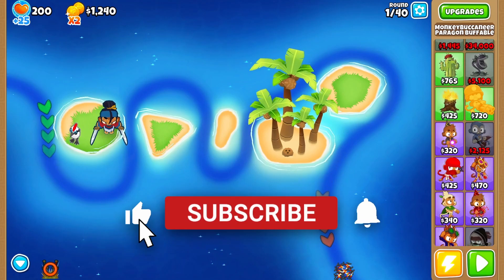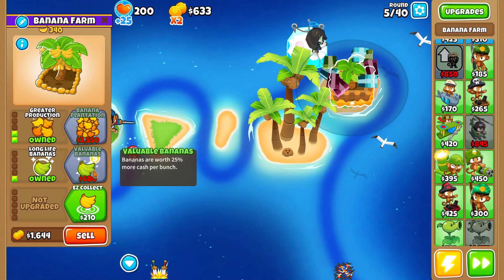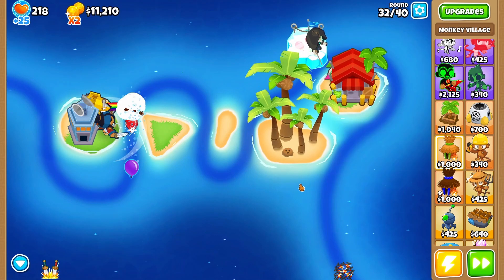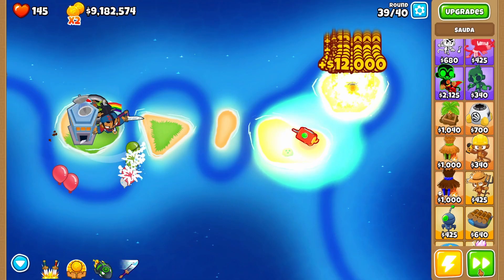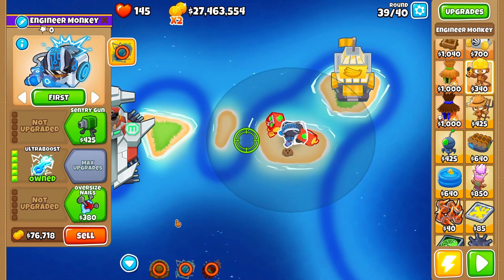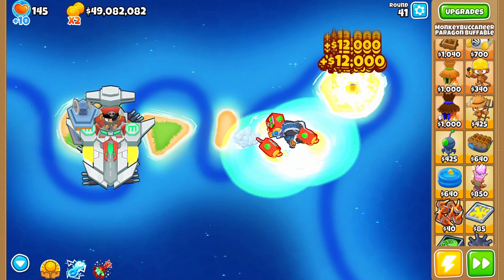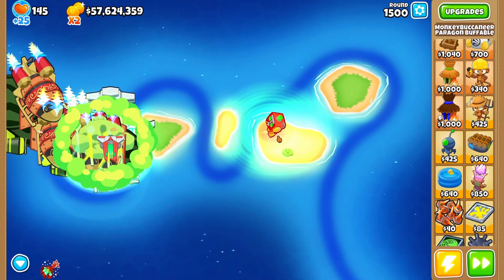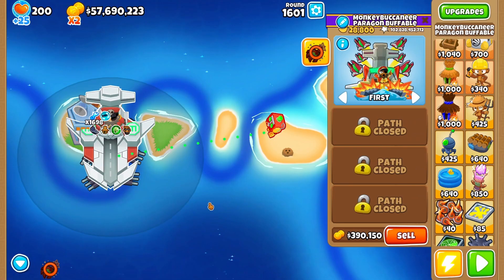I Have Created the STRONGEST TOWER EVER!!!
I have created the strongest tower ever by ultraboosting a no ability cooldown monkey buccaneer! The Navarch of the Seas goes crazy in this form! Round 1000? EASY!!!